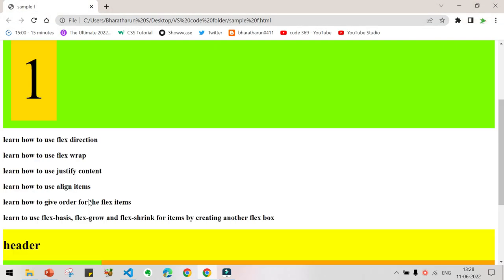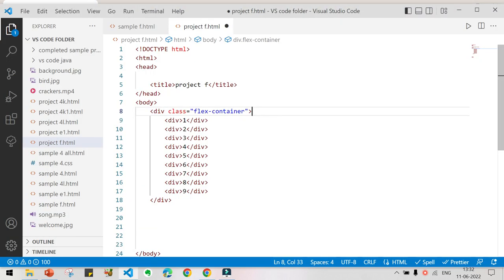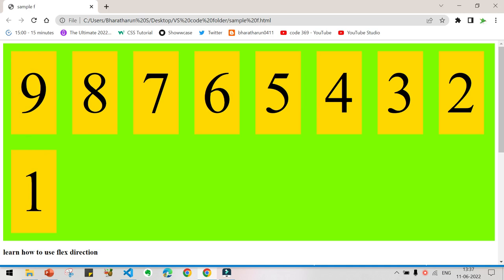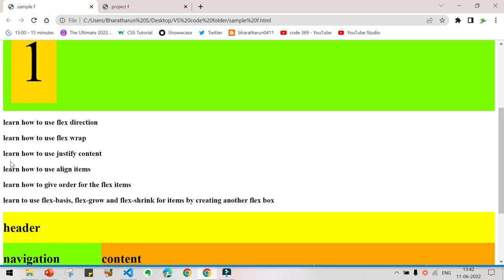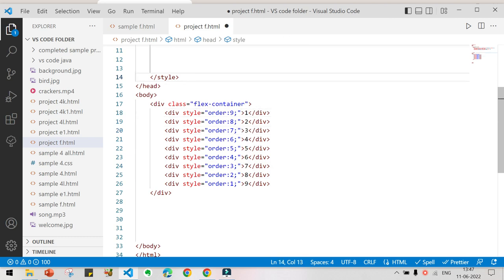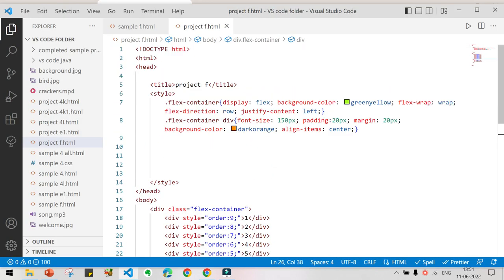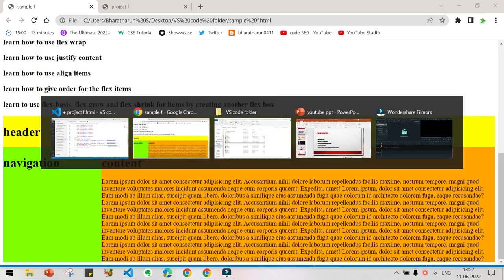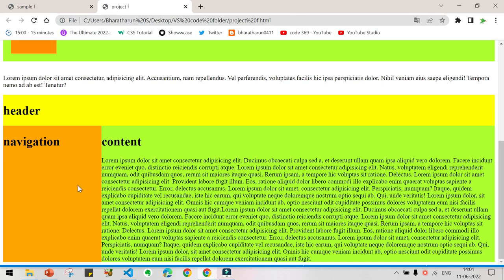CSS - Flexbox - Full Stack Development - Class 46